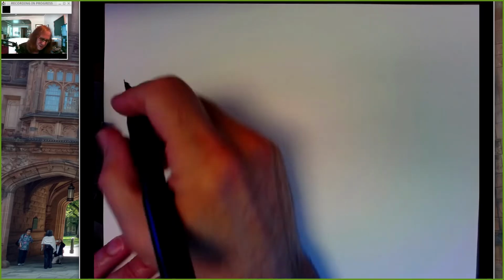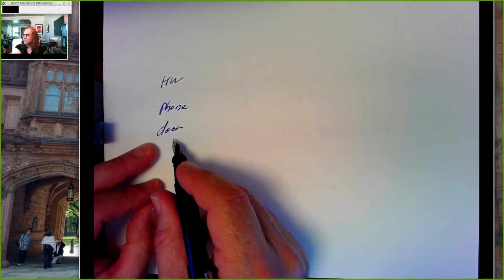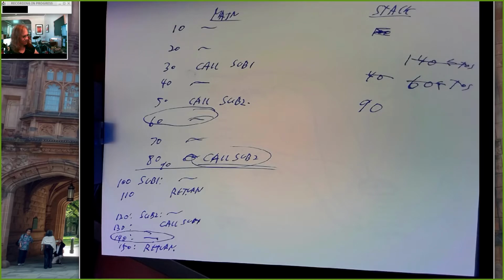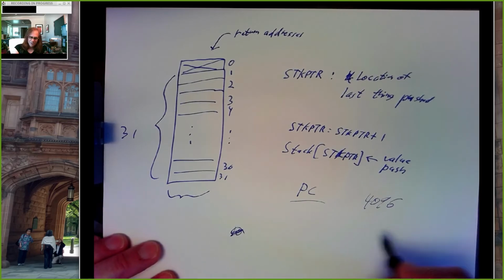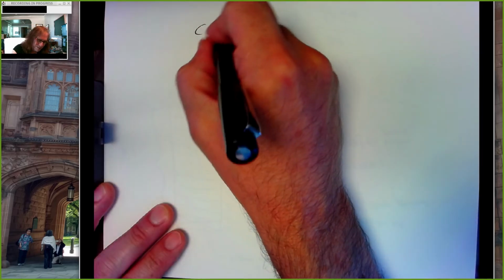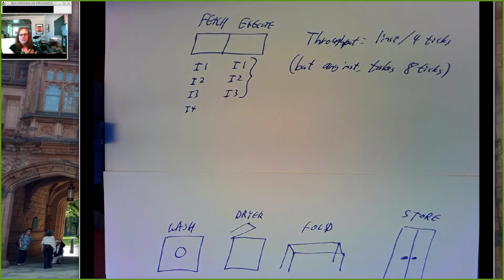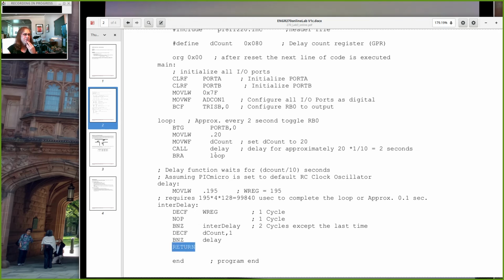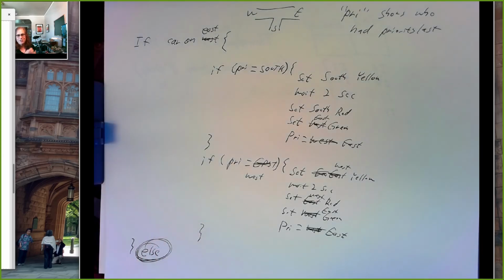ENGR270 20210722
02:19 ARM
07:11 HW 2
08:02 Loop: isn't an instruction
11:55 Lab 2 questions?
19:04 stacks
27:03 functions
28:55 call/return
47:45 stack details
48:05 additionbal HW questions
49:54 stack on pic
1:12:01 break
1:17:36 instruction timing
1:25:26 pipelining
1:44:53 Lab 3
1:49:47 Delay:
1:53:03 specific requirements
1:57:25 pseudocode for Lab 3